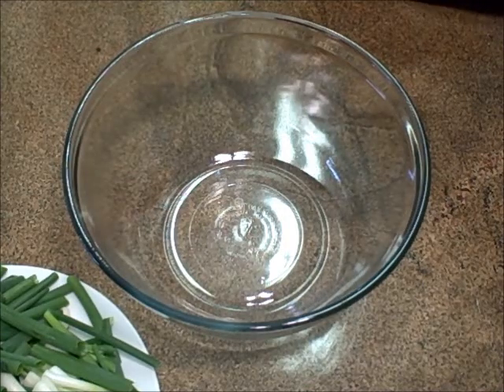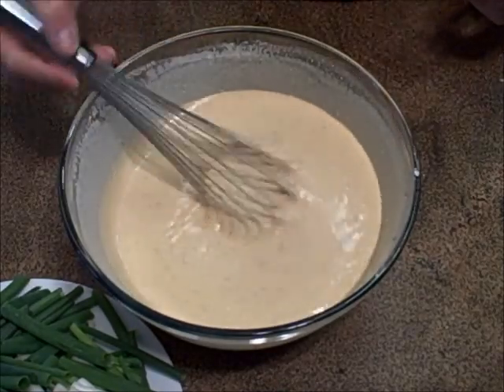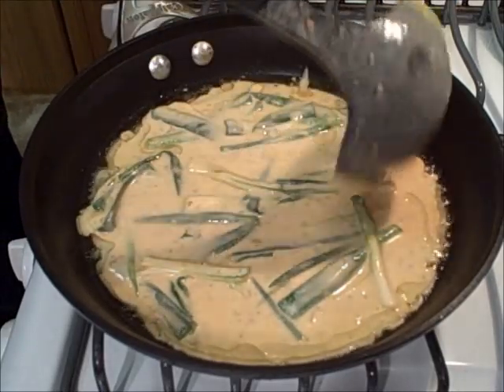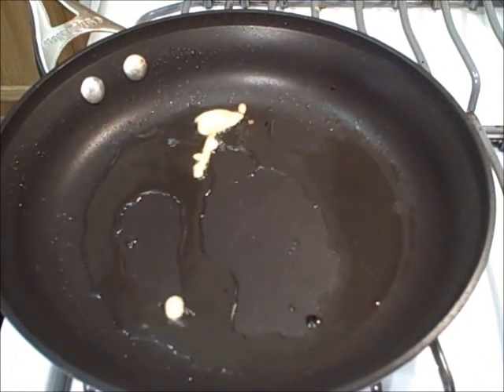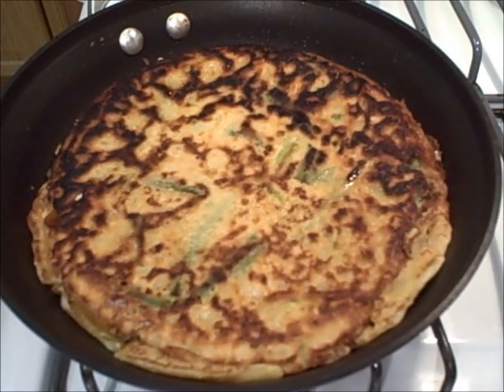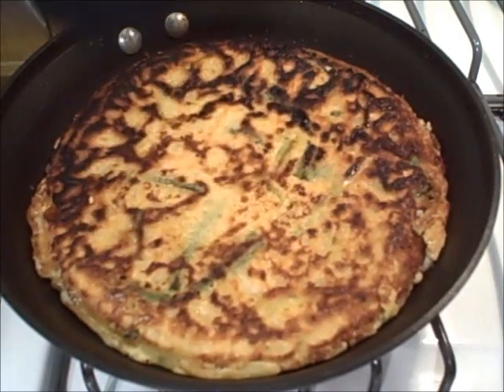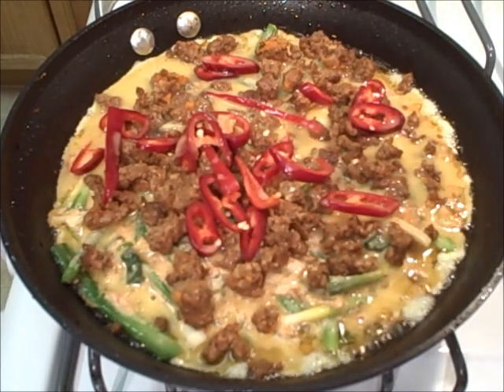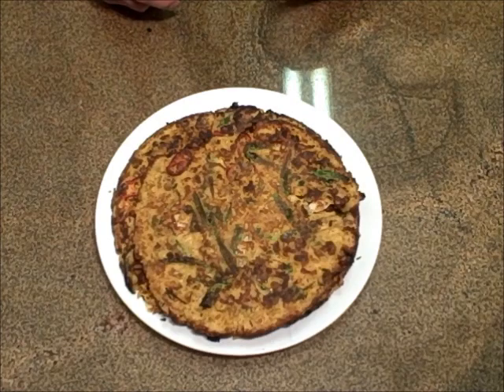Korean Food: Korean Food Recipes: Pajeon: Korean Scallion Pancake Recipe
Korean Pajeon the Korean scallioon pancake recipe is a popular appetizer or side dish(banchan) Pajeon is served as street food as well as in restaurants as a great starter. Many times you will find these delicious pancakes served with a cup of makkgoli rice wine or eaten in homes with tea! I am making three different pajeon in this video. Regular scallionn pajeon, Haemul pajeon(seafood pajeon) and Buchimgae or Kimchijeon(pajeon with kimchi and pork sausage) They are all delicious! The recipe can be found below. Enjoy!

I had to use the link to my blog because the description box can't handle all of the text for this recipe. Enjoy!